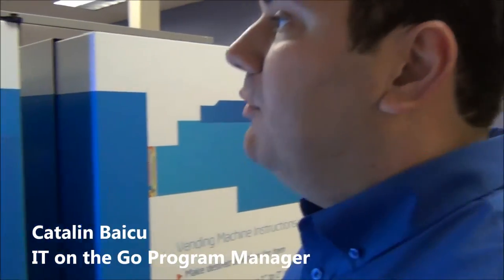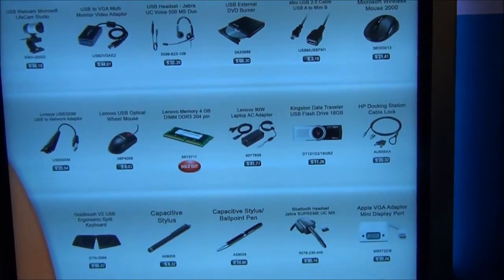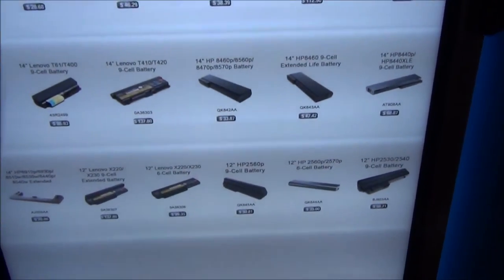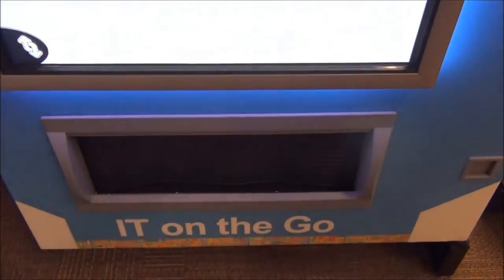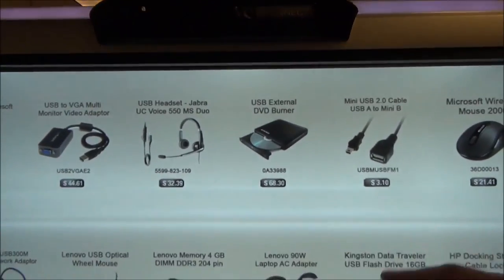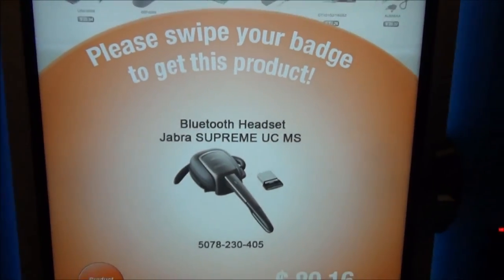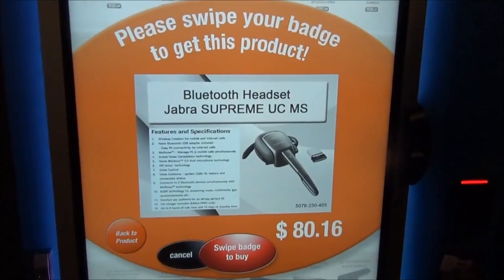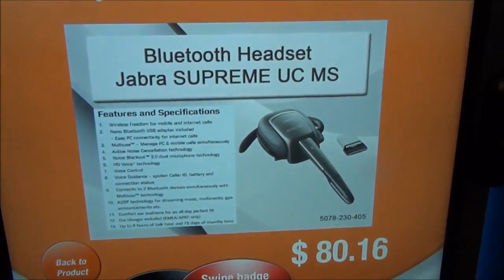IT on the Go Touchscreen Vending Machine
Program manager Catalin Baicu describes the second-generation IT on the Go vending machine being deployed at Intel campuses worldwide. The latest model has touch and optical features, and like with the pilot program that ended in December, Intel employees can get an array of computer parts and accessories 24/7 with just a swipe of a badge.